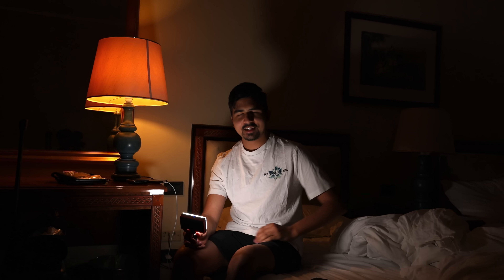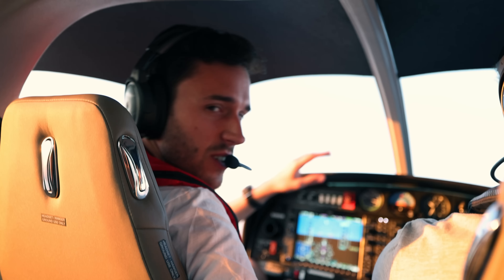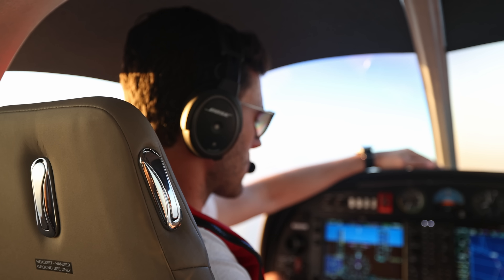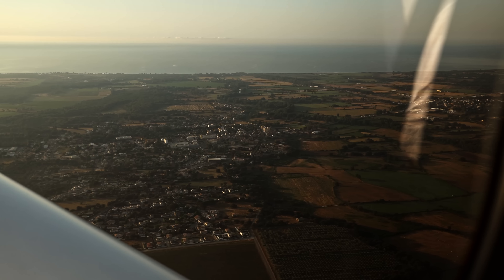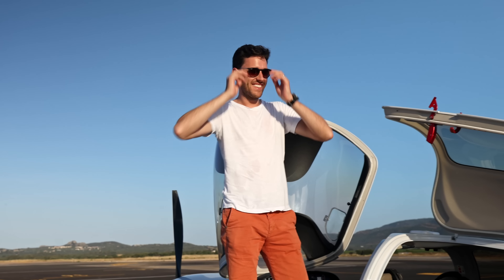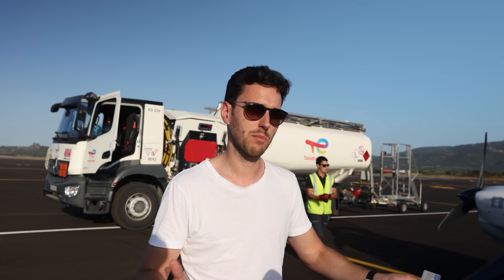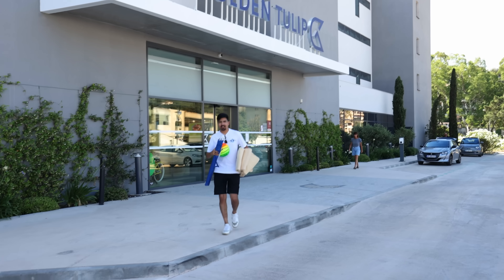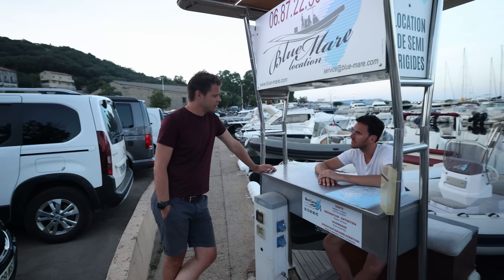Early morning flight from Genoa to Corsica | Diamond DA40 NG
In Part 2 we fly from Genoa over the Ligurian Sea to one of the most beautiful Islands in Europe
Enjoy the flight and our swim in the turquoise water

Have you done or planned similar trips? Share with us...

▬ Content ▬▬▬▬▬▬▬▬▬▬▬▬▬▬▬▬▬
00:00 Intro
00:48 Crossing the Ligurian Sea
03:13 Low level flight over Corsica
05:19 Good morning in Corsica
09:03 Outlook Part 3

 ▬ Links ▬▬▬▬▬▬▬▬▬▬▬▬▬▬▬▬▬
Charter Aircraft & Flight school:  @MotorfluggruppeZurichMFGZ
The Aircraft we fly: @DiamondAircraftInd

▬ About us ▬▬▬▬▬▬▬▬▬▬▬▬
We're two passionate private pilots from Switzerland, exploring all about Aviation for fun. Our home base is Zurich (LSZH). Join our journeys around Europe and the world with interesting people and aircraft.

If you like our content you might also like these channels: Pilot Bambi, Stefan Drury, Sam Chui, Stevie Triesenberg